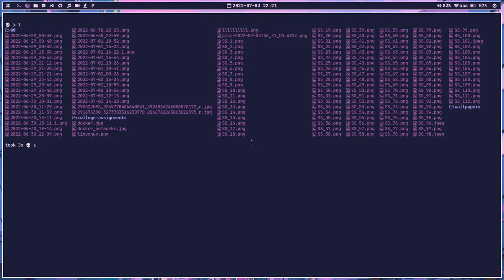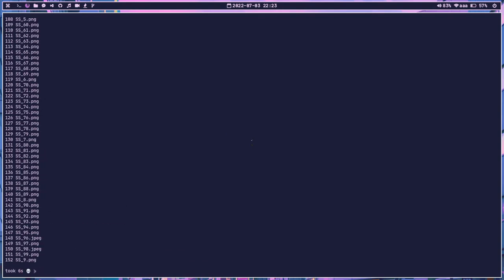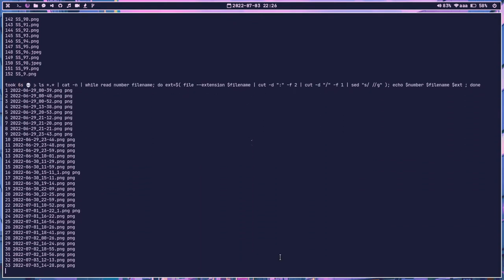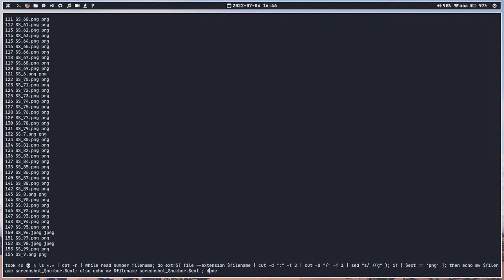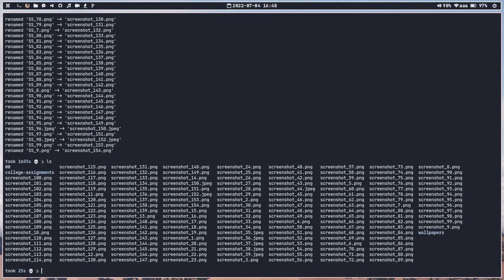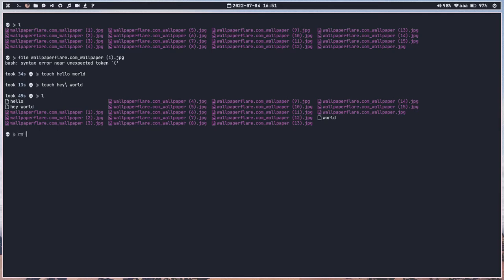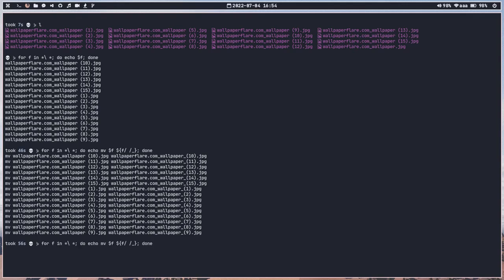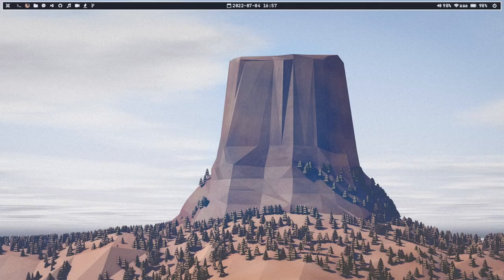Renaming multiple files containing whitespace characters using regex , sed , pipes & filters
In this video, I'll show you how to rename multiple files containing white space characters using the regex, sed, and pipes & filters commands. This is a powerful way to clean up your files and make them easier to read.

Whether you're a Linux user or not, this technique is useful for cleaning up files of any type. By using regex, sed, and pipes & filters, you can easily remove unwanted characters from files. This video will show you how to use these commands to rename multiple files containing white space characters!